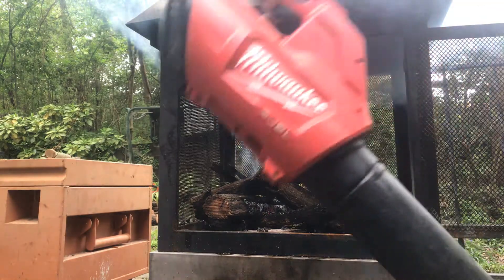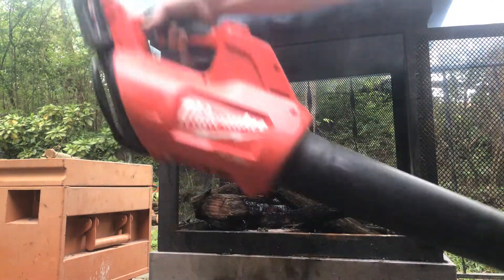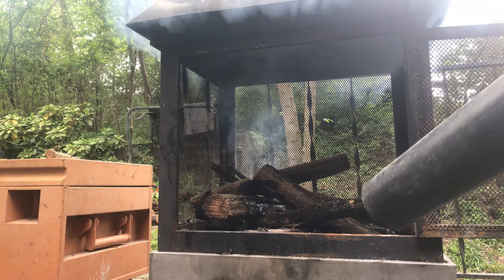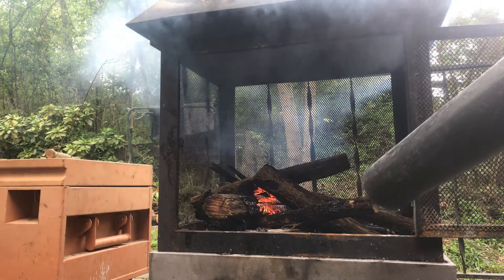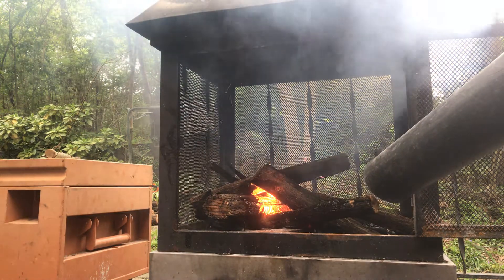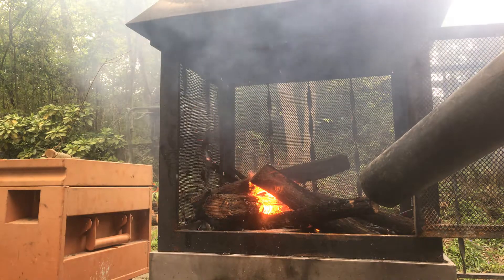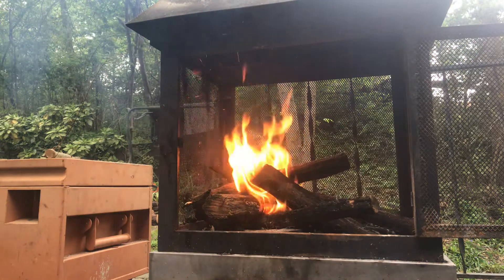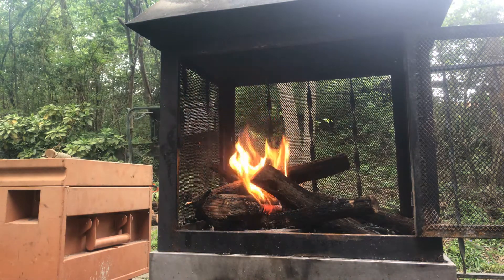w ! Living like Chelsea in Homewood “4